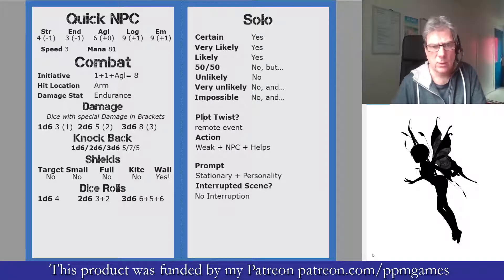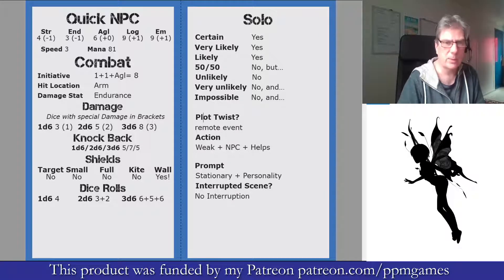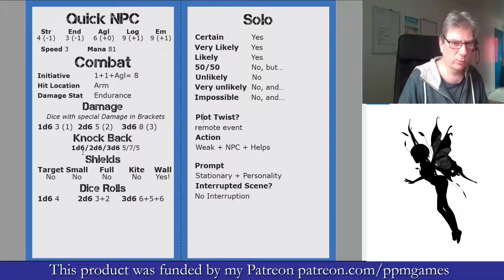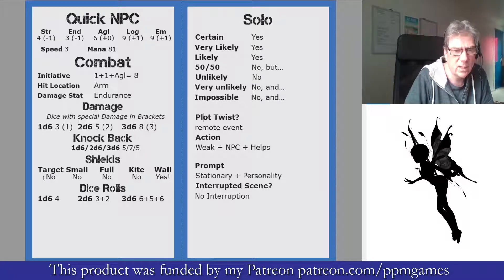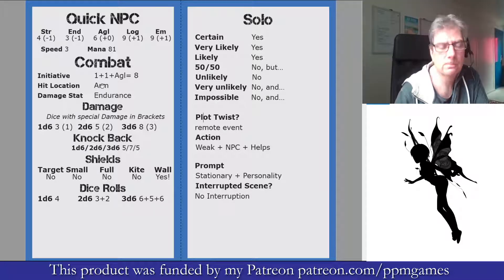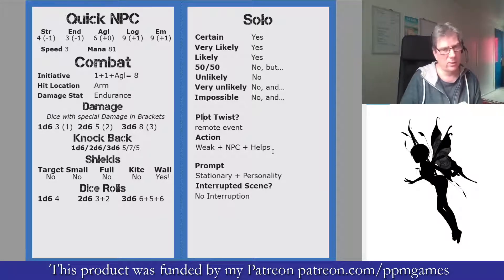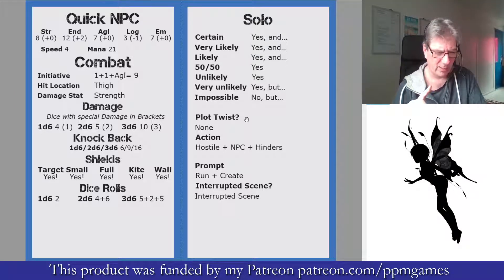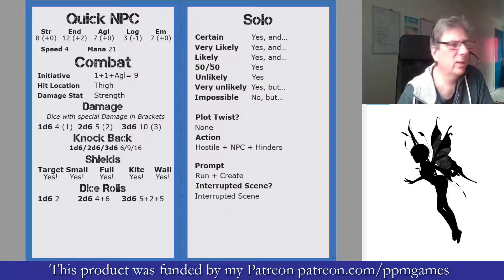3Deep Combat Cards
One criticism of 3Deep that I have received was that combat can get very slow. The combat system is designed to be interactive. The attacker rolls their attack and damage, including a location, and the defender can roll their defenses. This can slow things down if everyone has heavy armor and shields.
These cards pre-roll everything, and if you know the results as soon as you turn the card, you can describe everything narratively without the combat resolution slowing the game down.

The reverse of each card contains all the parts of the 3Deep solo system pre-rolled. Ask a question, decide on a likelihood and then turn a card for the answers.